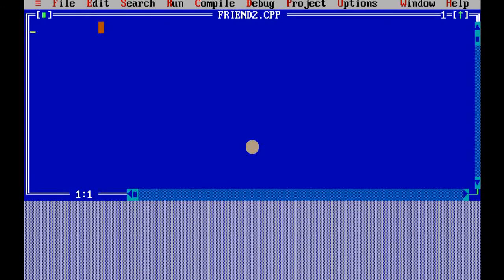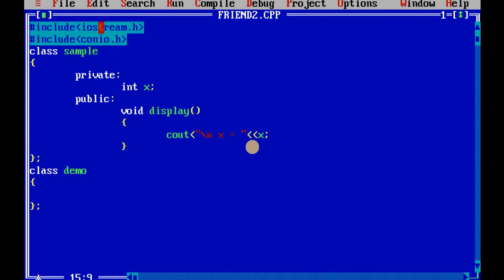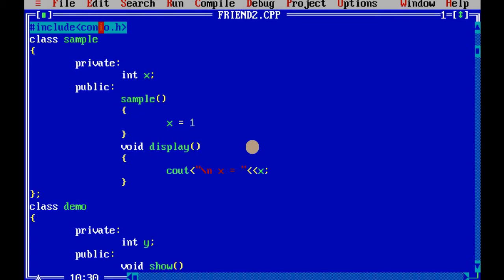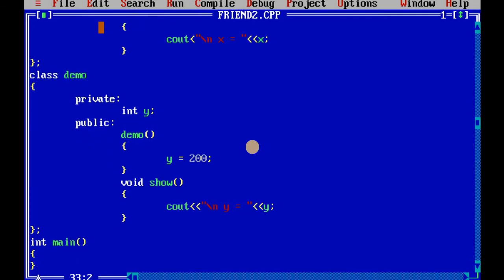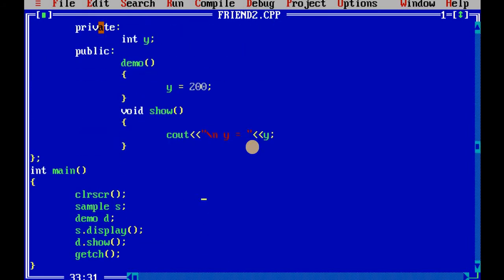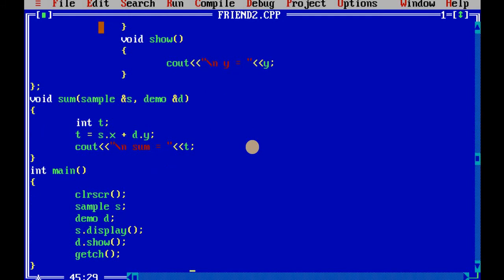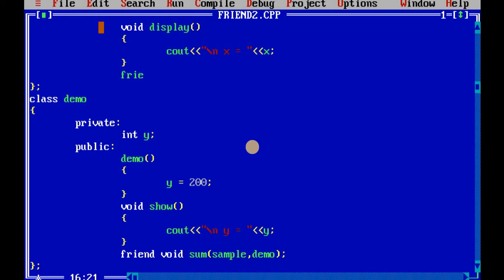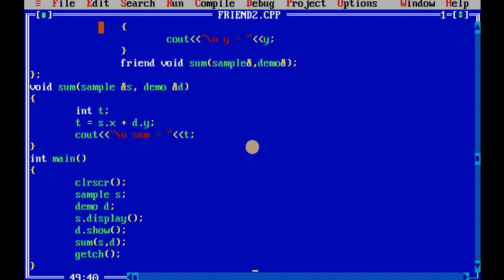Friend function of two classes in CPP/C++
Friend function is a function which is written outside the class and access the private members of a class. In earlier video, we have made a friend function of a single class. In this video a function is created which is a friend of two classes and accesses the members of both the classes.